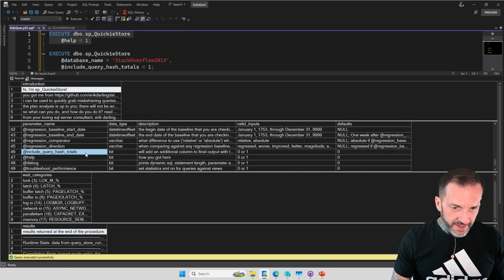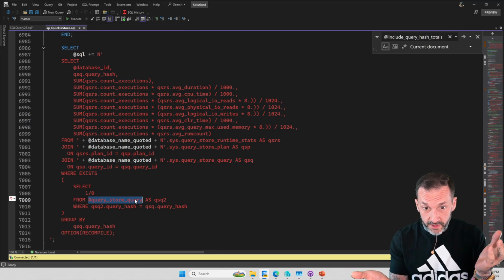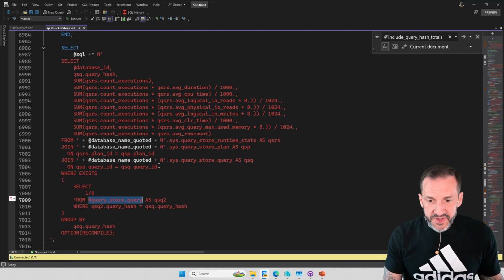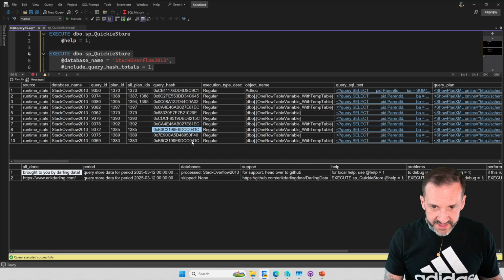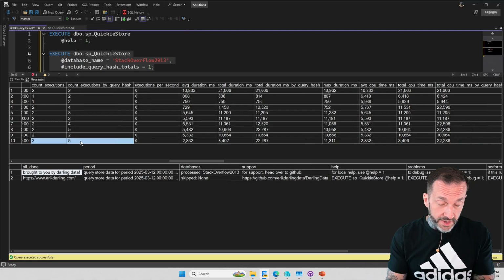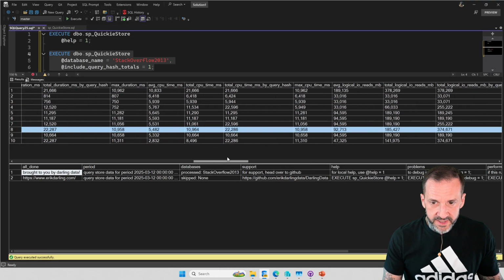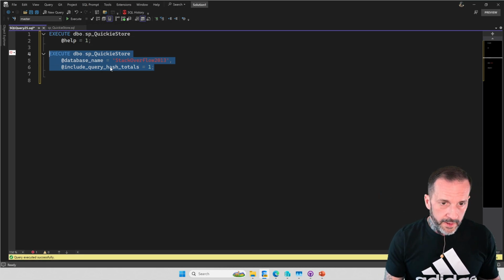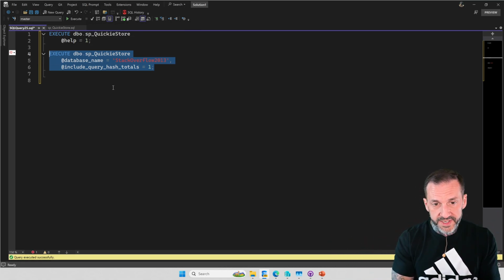Recent Improvements to sp_QuickieStore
In this video, I wanted to share some exciting improvements I've made to SP QuickieStore as part of my ongoing efforts to enhance the functionality and usability of tools for SQL Server administrators and developers. After a couple of sleepless nights spent on my GitHub repo, I experimented with Cloud Code-a feature that promised streamlined development but ended up being more hit-and-miss than expected. Despite the mixed results, one particular change stands out: adding support for including query hash totals in SP QuickieStore's output. This enhancement is particularly useful for those dealing with a high volume of ad hoc queries, as it aggregates metrics by query hash, providing a clearer picture of execution frequency and performance across different plans. I also take this opportunity to remind viewers about the importance of turning on QueryStore and utilizing SP QuickieStore to navigate its insights more effectively. If you're interested in supporting my work or learning more, you can find all relevant links in the video description below.

CHAPTERS

00:00:00 - Introduction
00:01:20 - SP QuickieStore Improvements
00:03:10 - Channel Promotion and Support
00:04:42 - SP Quickie Store Details
00:06:45 - Query Hash Totals Feature
00:09:20 - Conclusion

💬 CONNECT
Ask questions at Office Hours